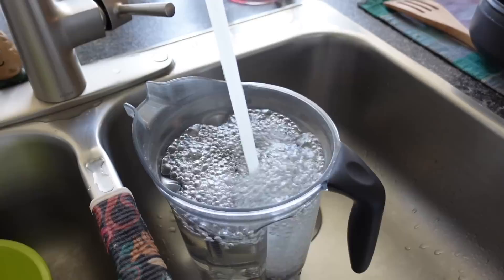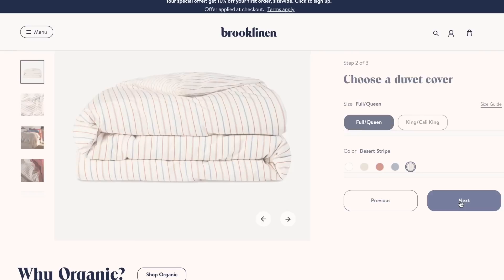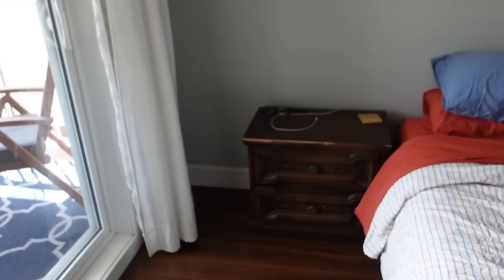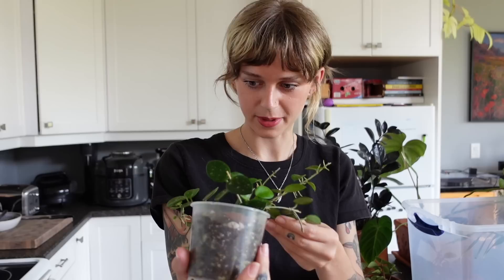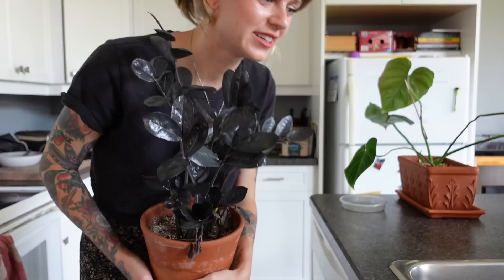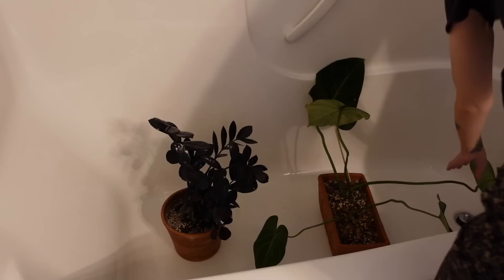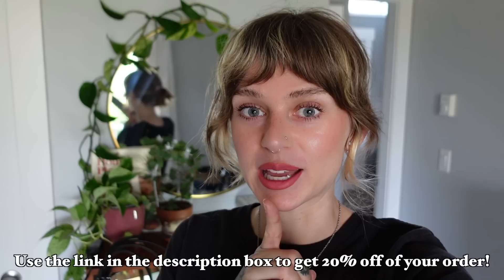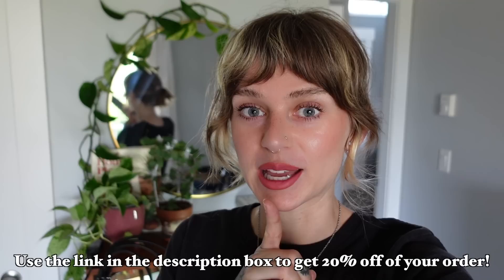setting up my planty home, balcony garden, & new plant bookshelf 🌿 *episode 1*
Brooklinen is having their Summer Sale right now through July 5th!

Merch!!